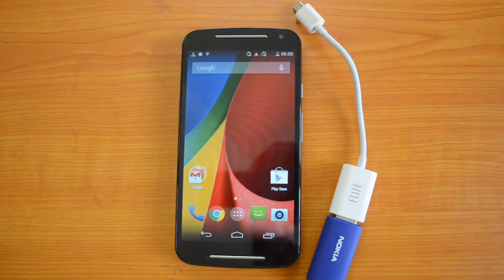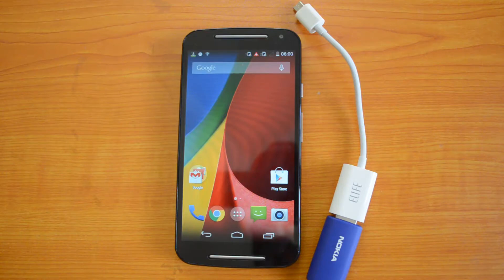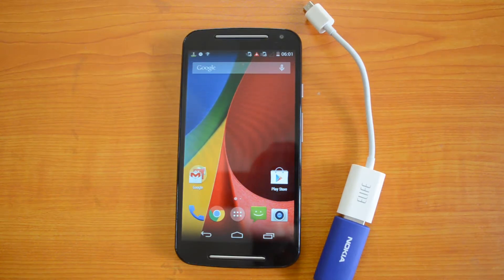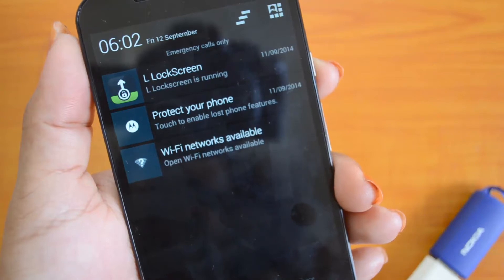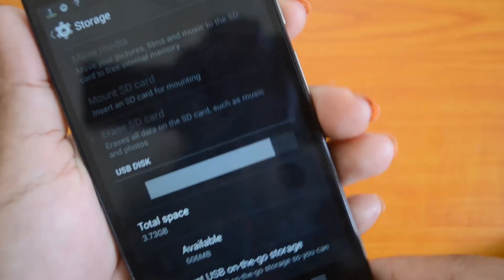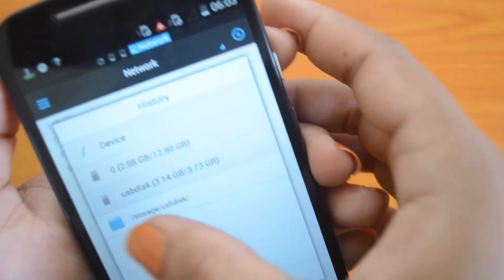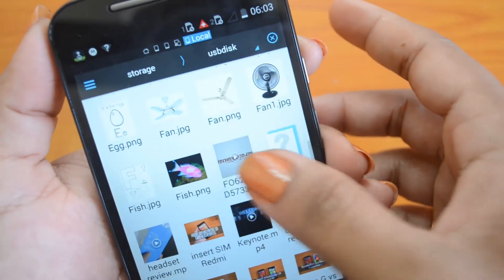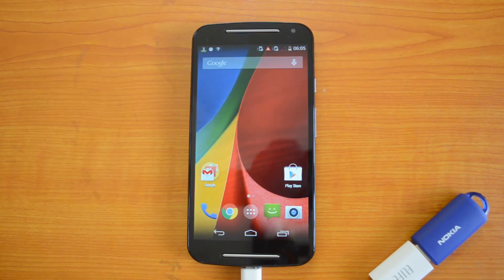USB OTG on New Moto G (2nd Gen)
The new Moto G or the second generation Moto G also comes with USB OTG functionality out of the box. Here is how it works on the device.